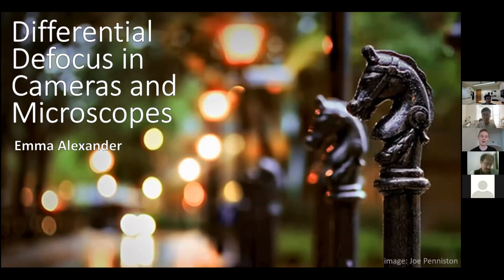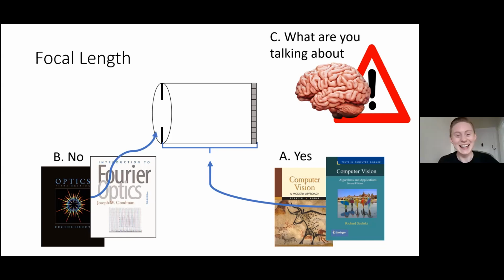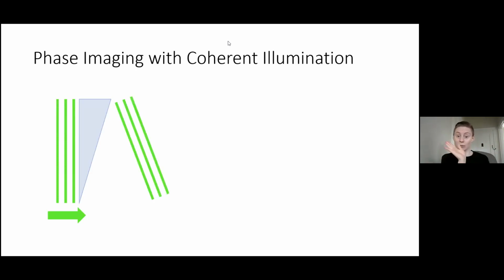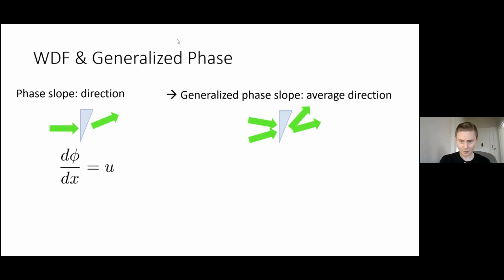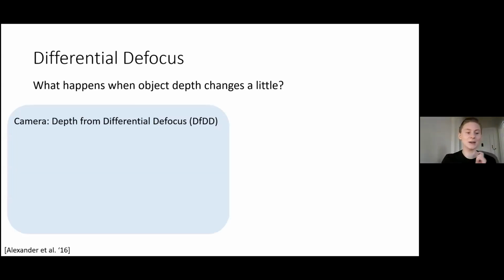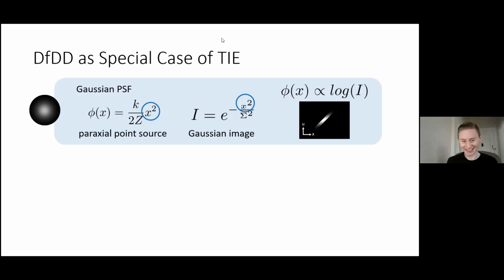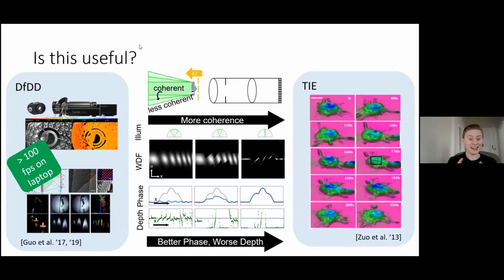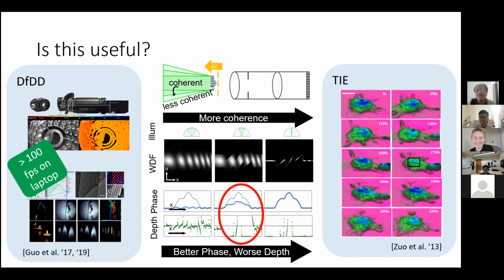Defocus in Cameras and Microscopes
The Transport of Intensity Equation (TIE) in microscopy and the Depth from Differential Defocus (DfDD) method in photography both describe the effect of a small change in defocus on image intensity. They are based on different assumptions and may appear to contradict each other. Using the Wigner Distribution Function, we show that DfDD can be interpreted as a special case of TIE, well-suited to applications where the generalized phase measurements recovered by TIE are connected to depth rather than phase, such as photography and fluorescence microscopy. The level of spatial coherence is identified as the driving factor in the trade-off between the usefulness of each technique. Specifically, the generalized phase corresponds to the sample's phase under high coherence illumination and reveals scene depth in low coherence settings. When coherence varies spatially, as in multi-modal phase and fluorescence microscopy, we show that complementary information is available in different regions of the image.